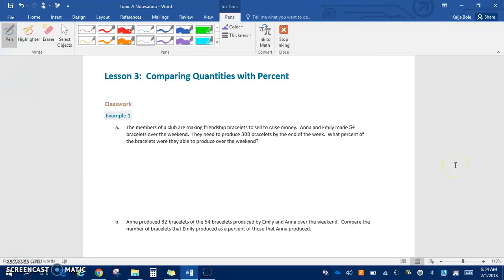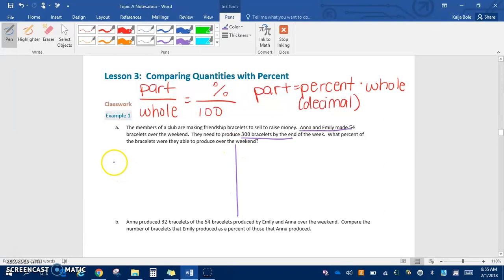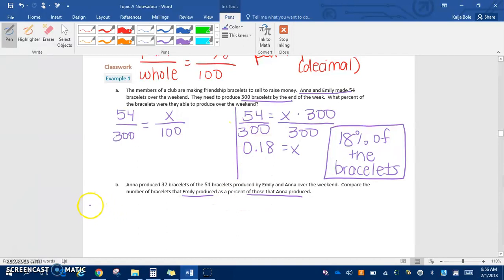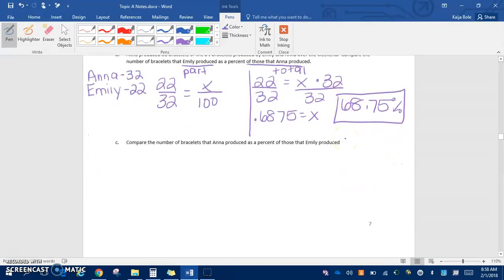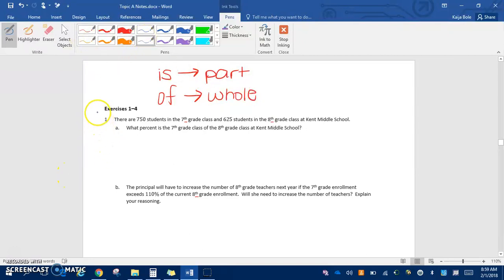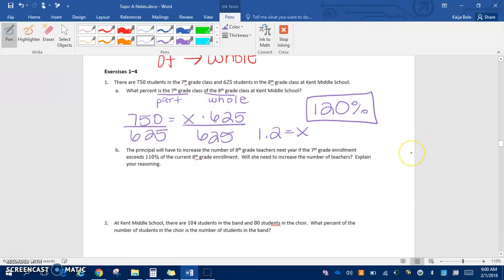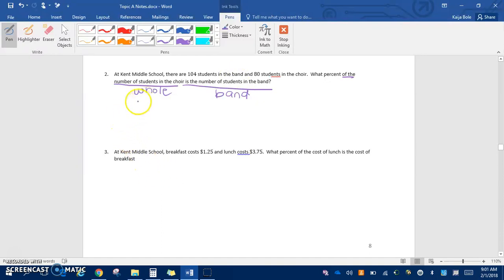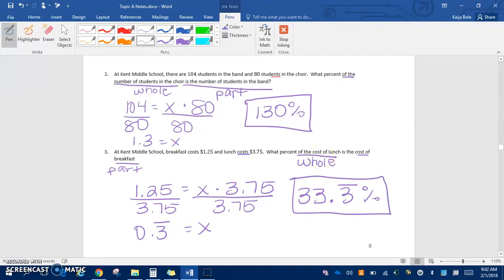4.3 Comparing Quantities with Percent